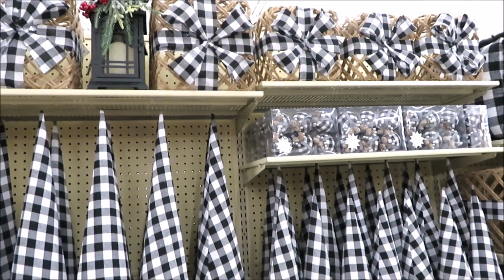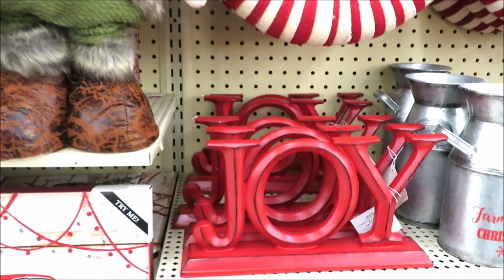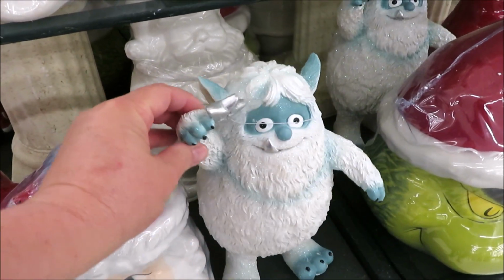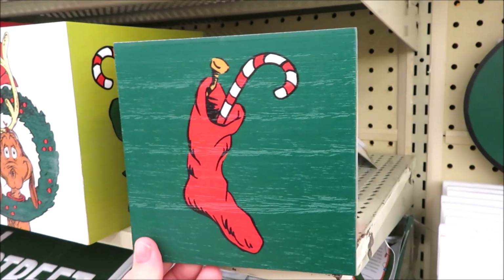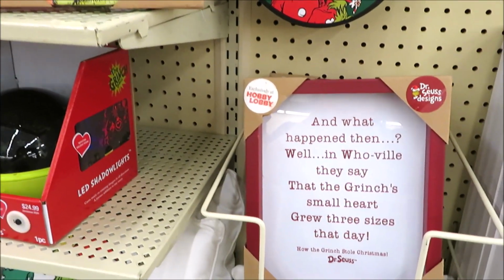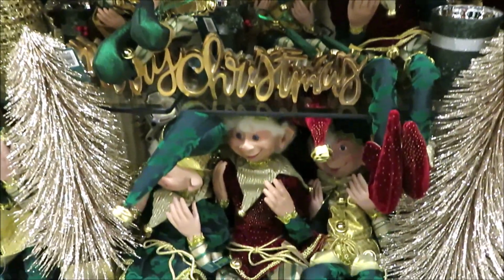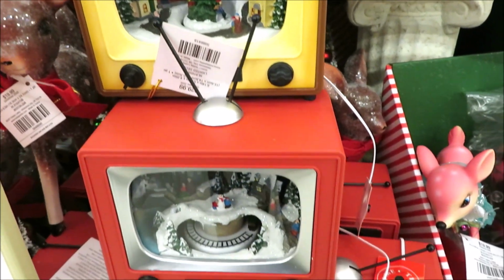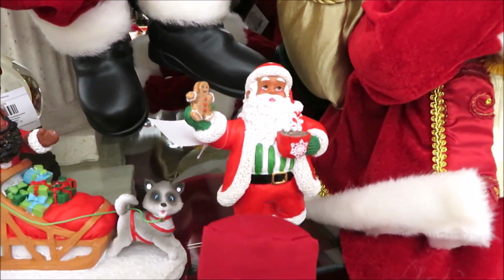HOBBY LOBBY CHRISTMAS DECOR PREVIEW SHOP WITH ME!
Hi friends! Today I am taking you into Hobby Lobby for a Preview of Christmas 2020!

7 TIERED TRAY DECOR DIYs | HOW TO MAKE & DECORATE A $3 DOLLAR TREE TIERED TRAY FOR FALL 2020